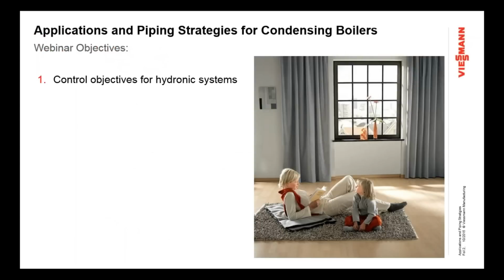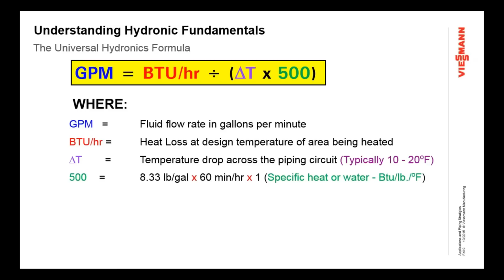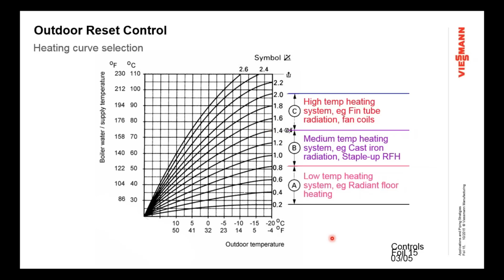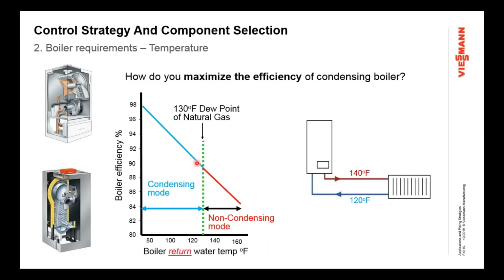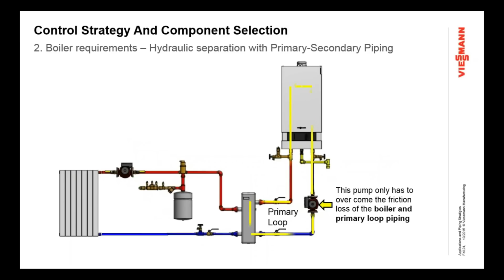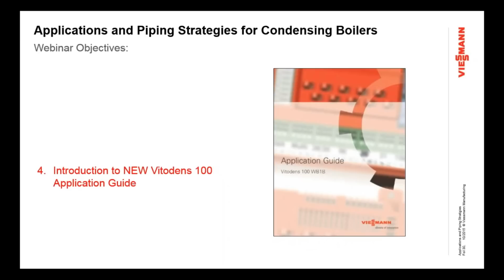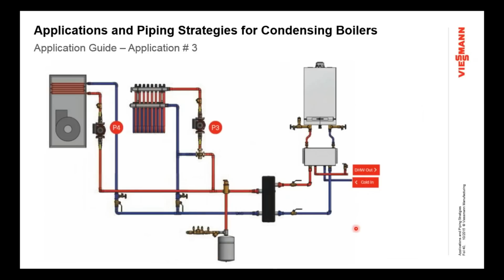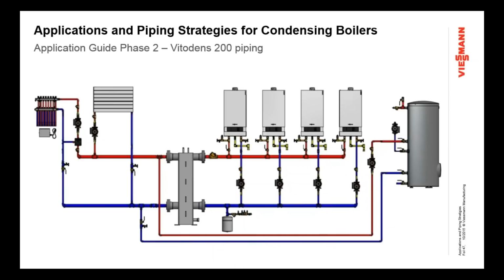Application and piping strategies for Viessmann condensing boilers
This webinar will introduce you to the best application and piping strategies for Viessmann gas-fired condensing boilers. Learn the Viessmann recommended piping strategies for Vitodens and Vitocrossal boilers that will maximize the system efficiency and simplify installations.

From simple heating-only applications, to combined space heating and DHW, to complex multi-load and multi-zone systems, learn how to make your systems perform to their maximum potential.

All Viessmann products must be installed by qualified mechanical contractors. This training video is intended for use by qualified contractors, Viessmann distributors, engineers and sales representatives, and is NOT intended for the end user. This video is NOT intended to take the place of the information contained in the Installation, Service and Operating Manuals shipped with the product.

End users are asked to contact a qualified contractor for all installation and service work. If you need assistance finding a contractor in your area, contact your Viessmann Sales Representative, or use our Contractor Locator